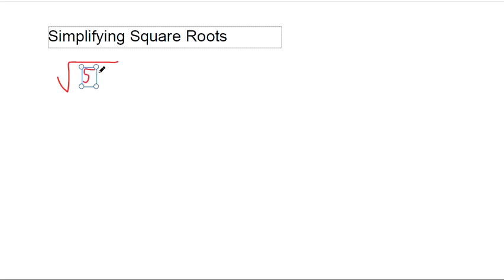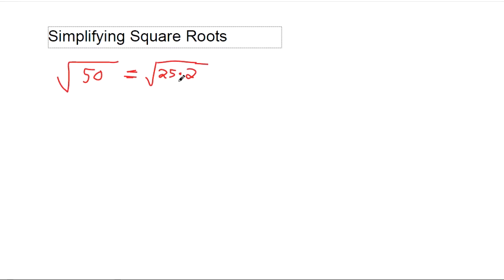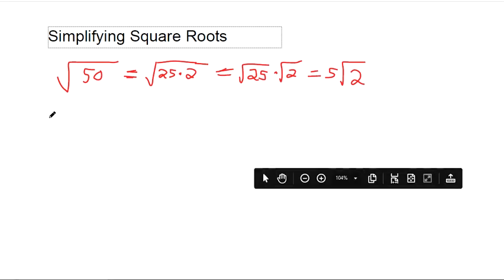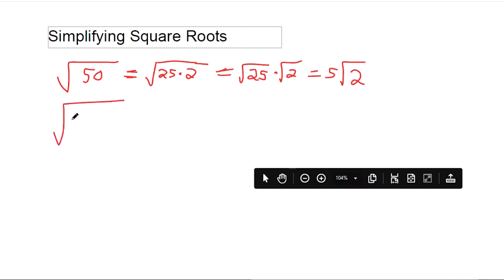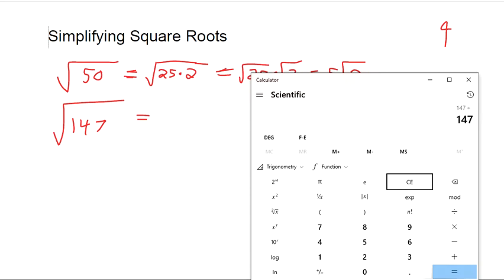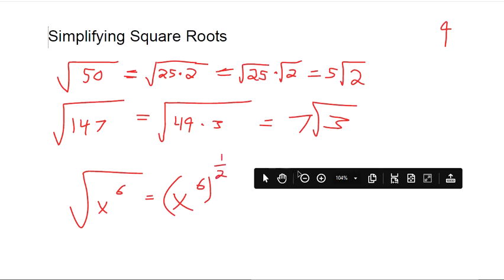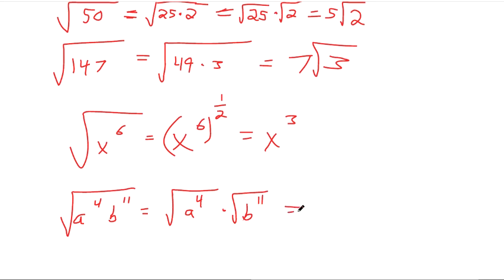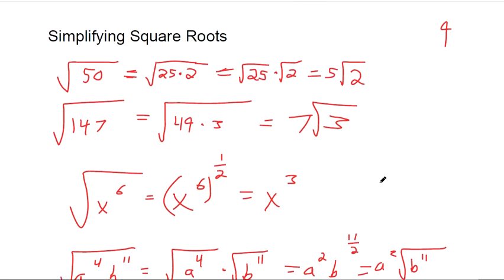Simplifying Square Roots